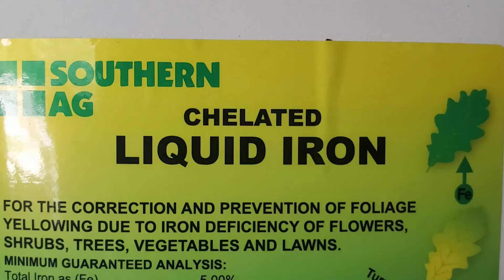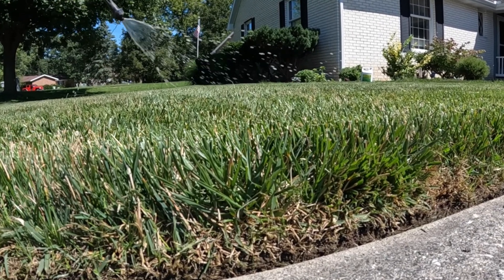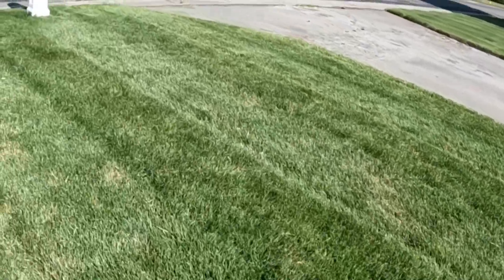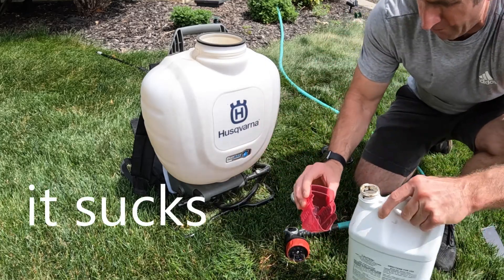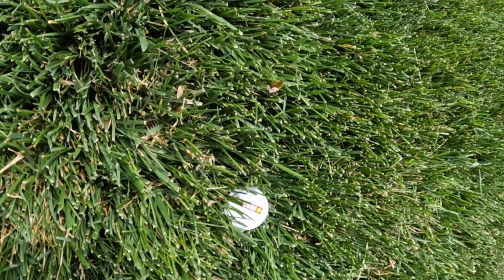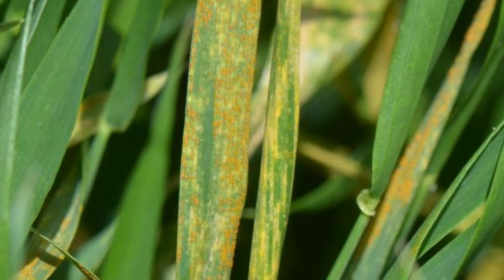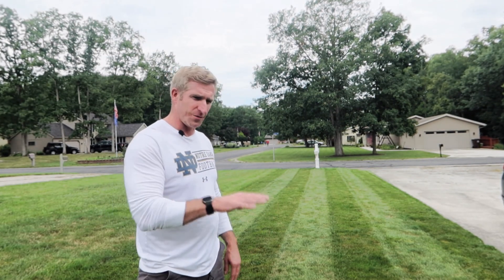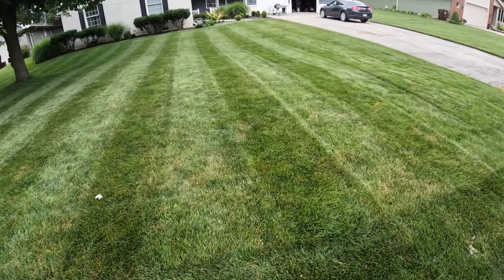Greener Lawn // Liquid Iron for lawns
Applying Liquid Iron will get your Lawn green within 1 Day. Did you know there is another benefit of applying this product going into the fall? Check out this video and learn to Play the Iron game with this Product and have your neighbors be a fan of your lawn.